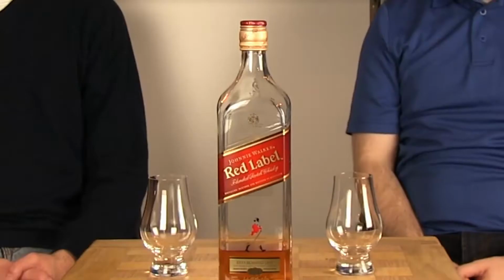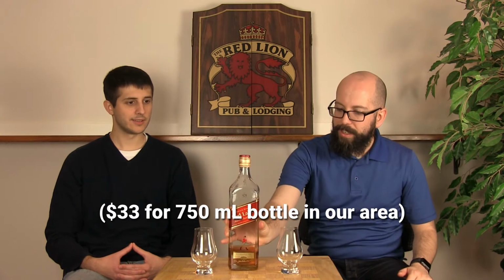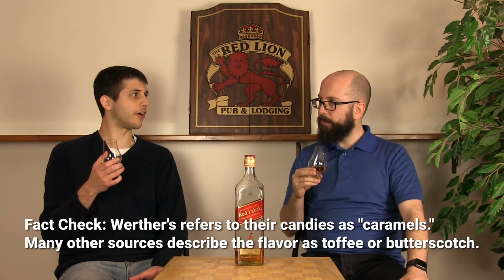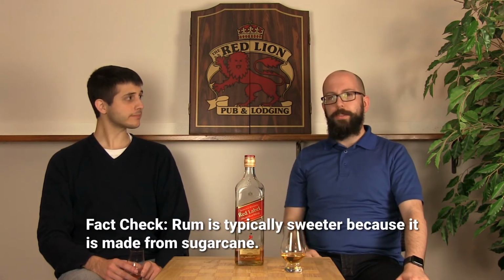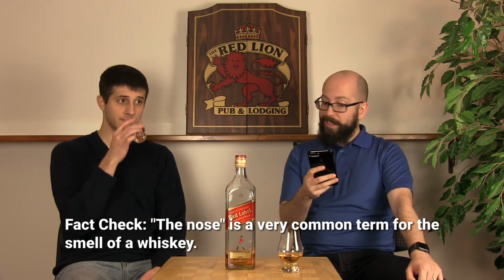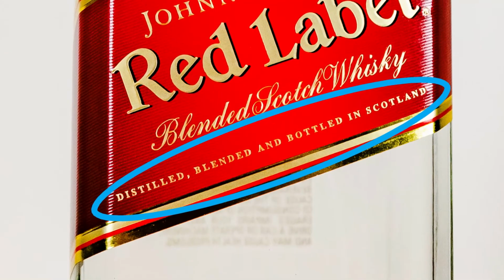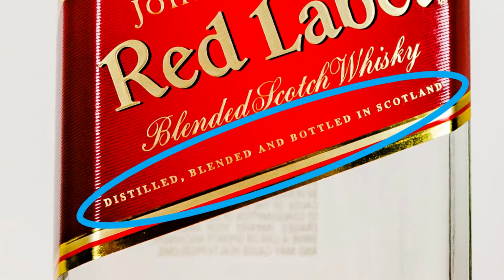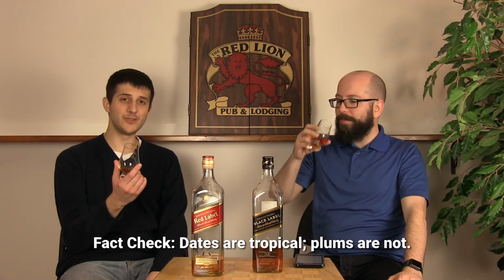Whiskey Noobs Try Johnnie Walker Red Label | Episode 1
Mac and Matt embark on their whiskey tasting journey and try Johnnie Walker Red Label.